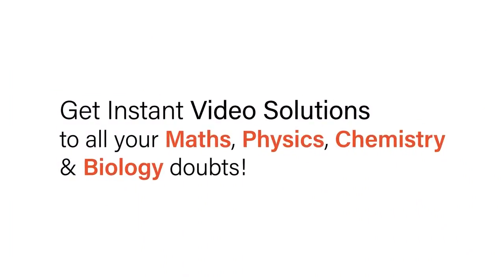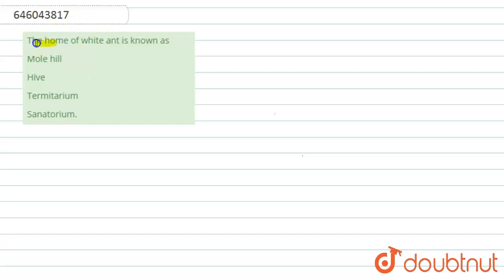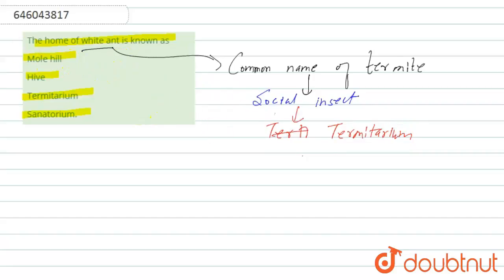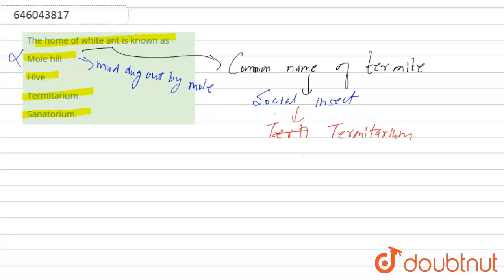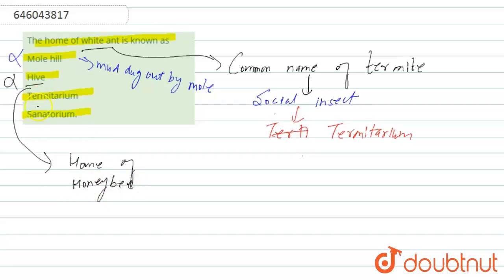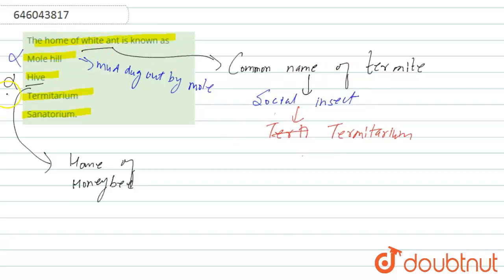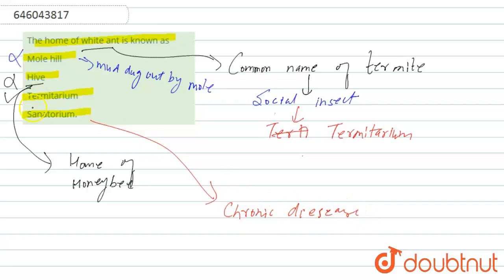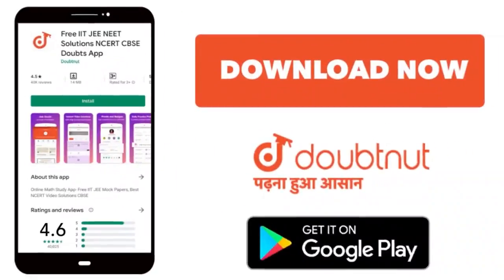The home of white ant is known as | 12 | PHYLUM - ARTHROPODA | BIOLOGY | DINESH PUBLICATION ENGL...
The home of white ant is known as
Class: 12
Subject: BIOLOGY
Chapter: PHYLUM - ARTHROPODA
Board:NEET

👉 Have Any Query? Ask Us.